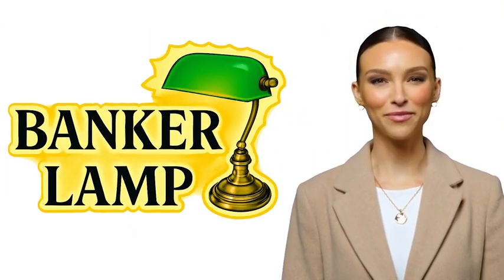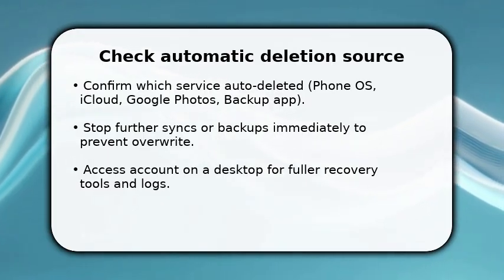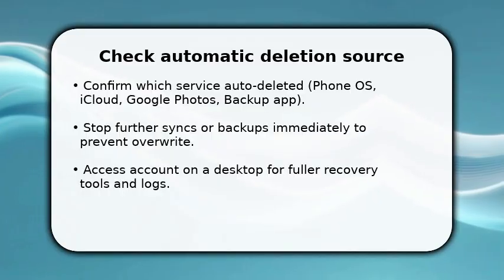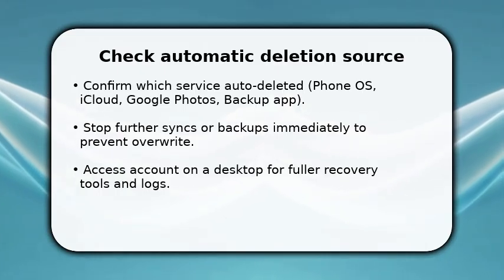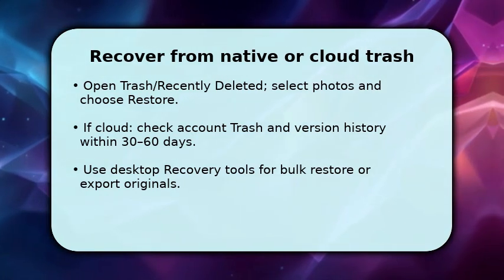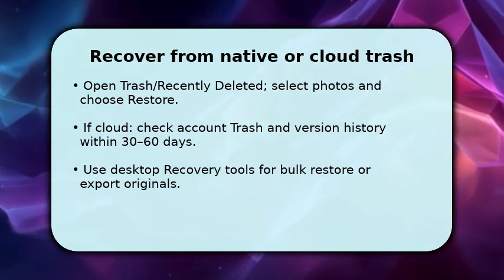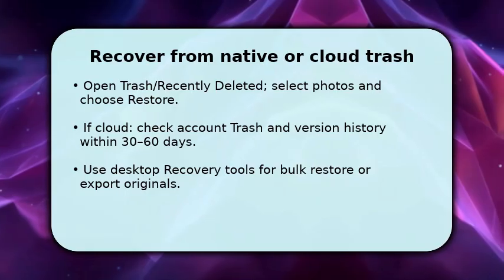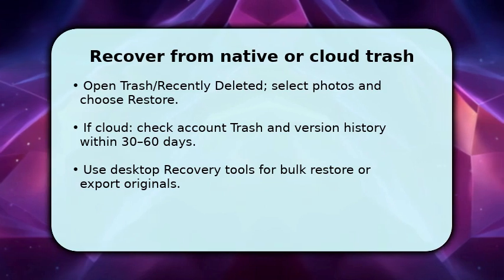How to Restore Automatically Deleted Photos (only Way)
Discover the ultimate guide to recovering photos that were mistakenly or automatically deleted on your device. This video will walk you through various methods, including using built-in recovery tools and third-party software options tailored for different operating systems.